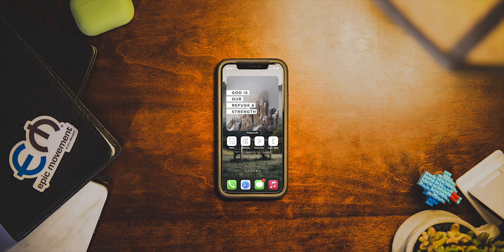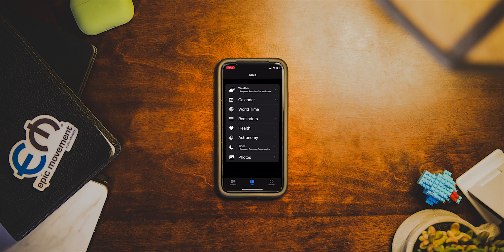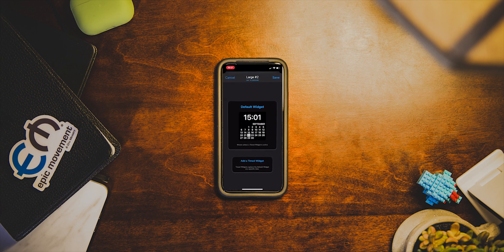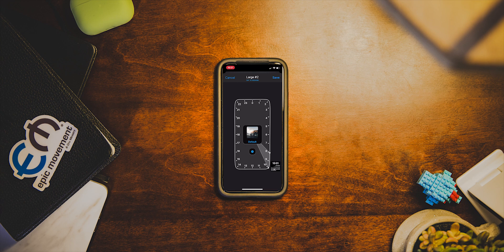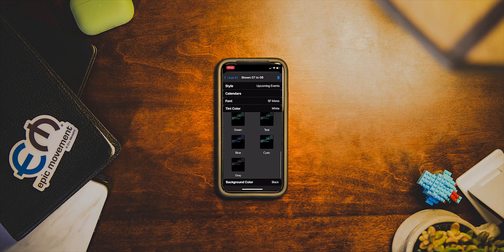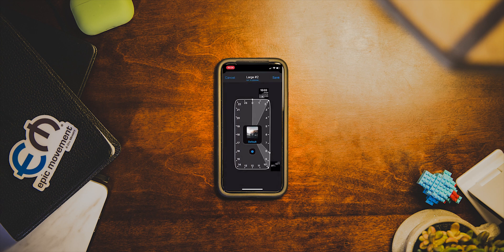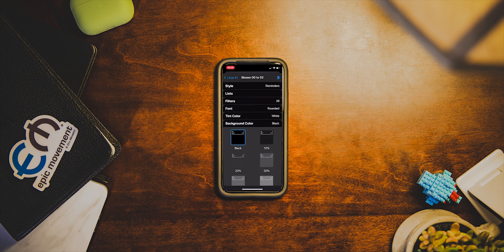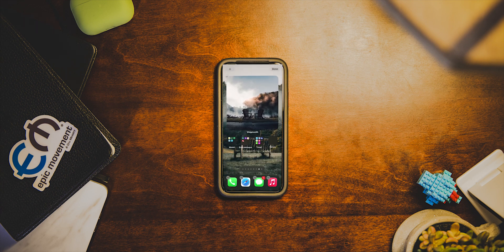How to Make TIMED Widgets in iOS 14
Widgets widgets widgets

Music
Andross: Buttermilk Bouquet [Bass Rebels Release]